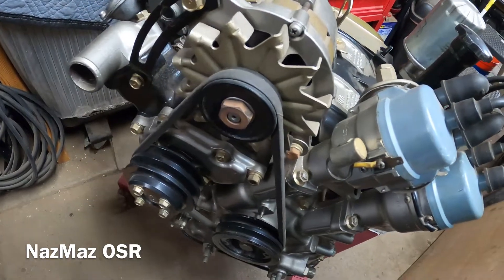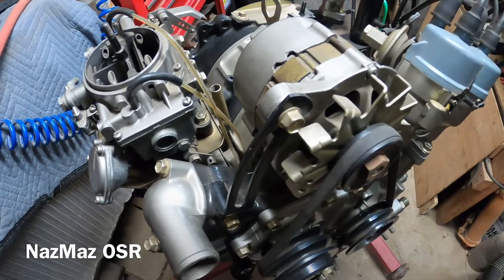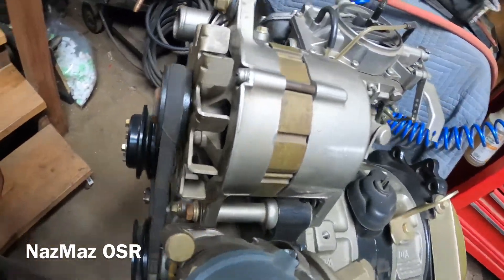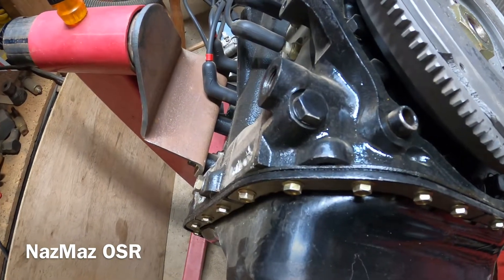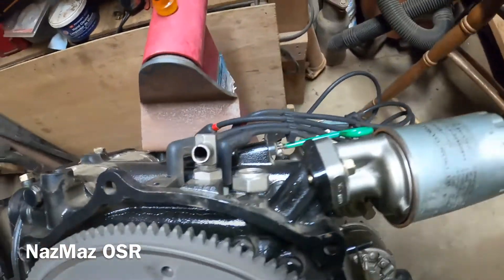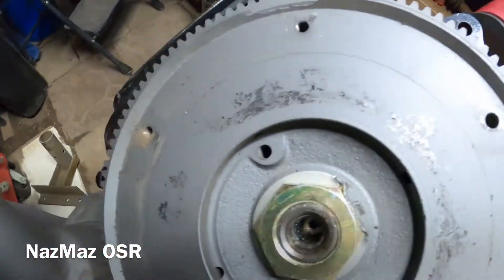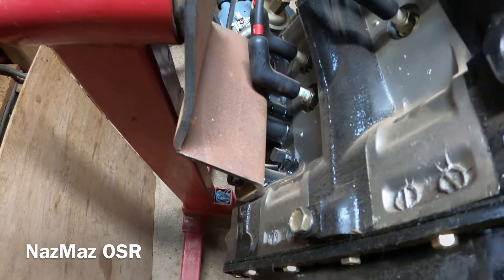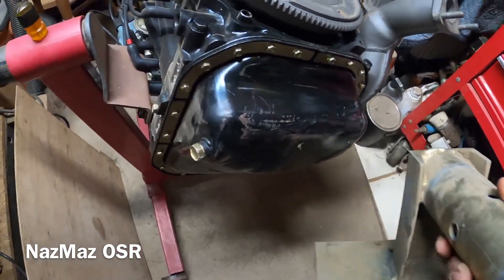!0A Rotary Engine disassembly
This is a quick view on the 10A teardown just to show that there really isn't much of a difference between 10A,12A and 13b on basic tear down procedures.